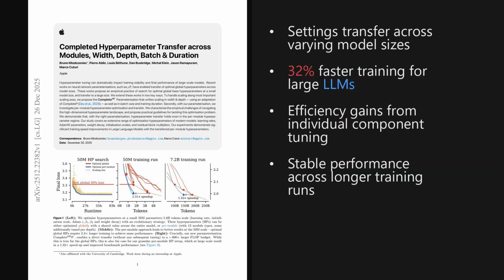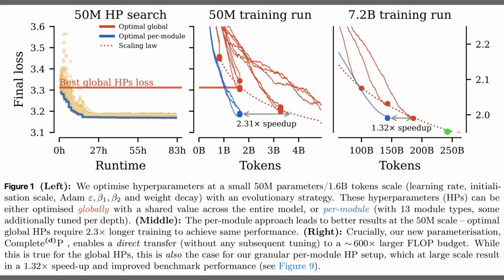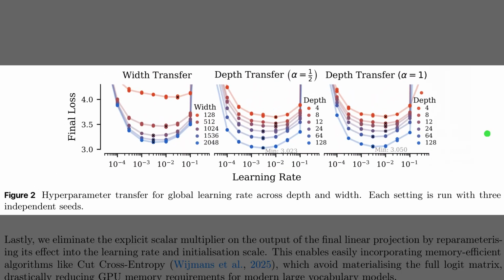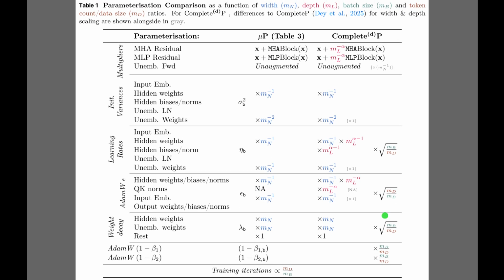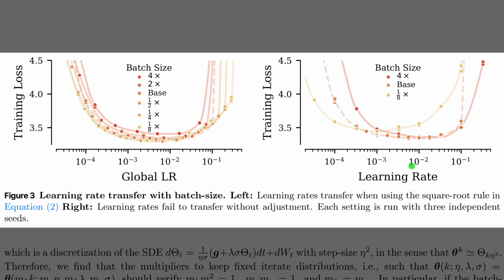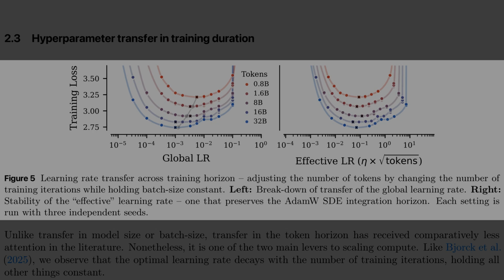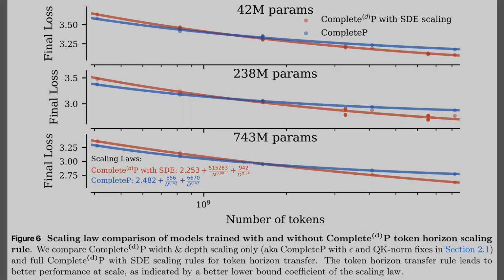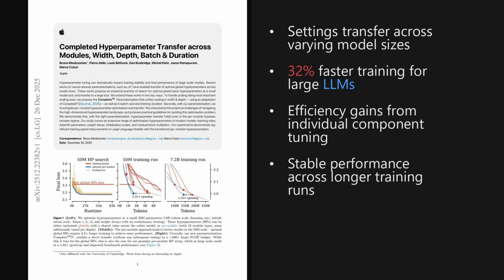Scaling Hyperparameters across Width, Depth, and Batch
In this AI Research Roundup episode, Alex discusses the paper: 'Completed Hyperparameter Transfer across Modules, Width, Depth, Batch and Duration(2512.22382v1)' The researchers introduce Complete(d) Parameterisation, a framework that unifies hyperparameter scaling across width, depth, batch size, and training duration. This work builds upon previous methods like muP to handle complex scaling axes and investigate per-module optimization. By providing practical guidelines for high-dimensional hyperparameter landscapes, the study shows that optimal settings for learning rates and weight decay can transfer from small to large models. The results demonstrate that hyperparameter transfer remains effective even in granular, per-module regimes. This approach significantly improves training stability and performance for large-scale neural networks. Paper URL